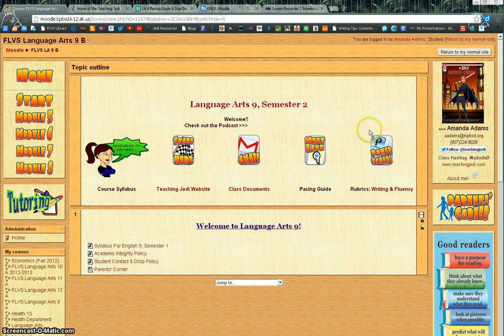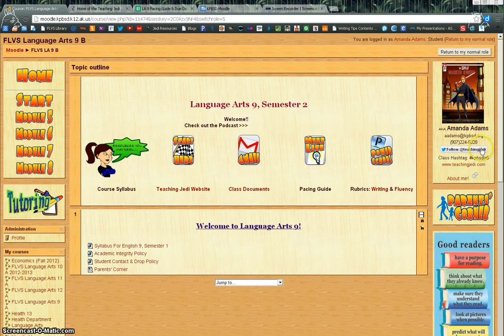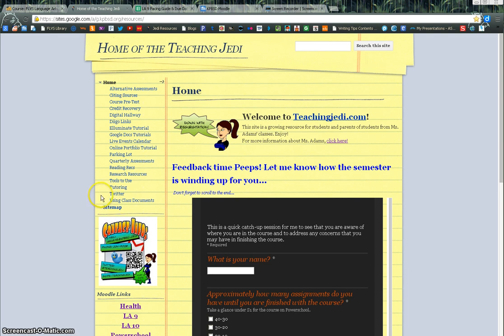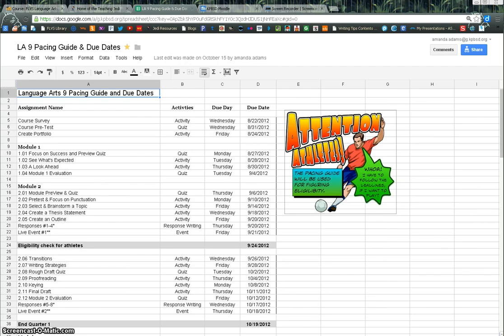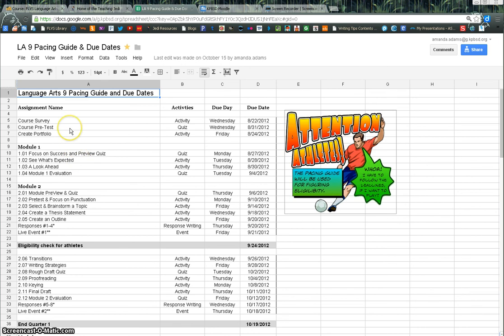Introduction - Part 1